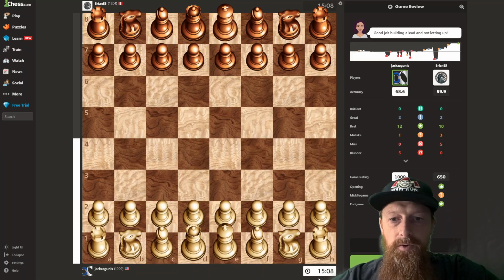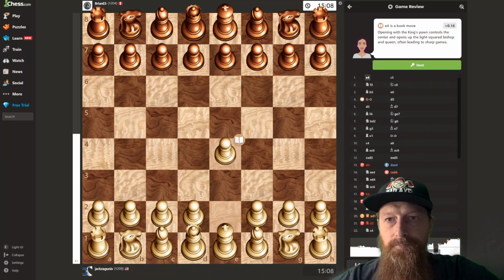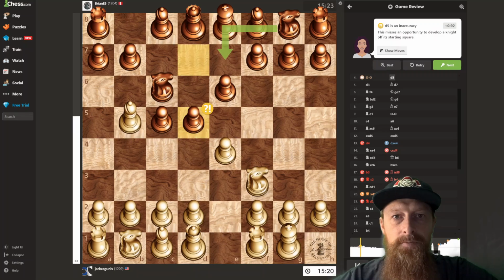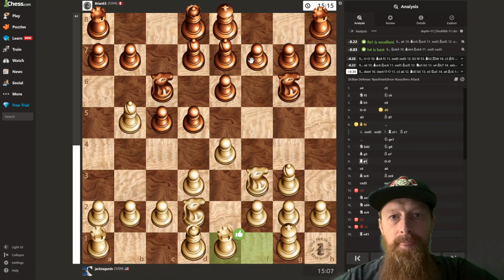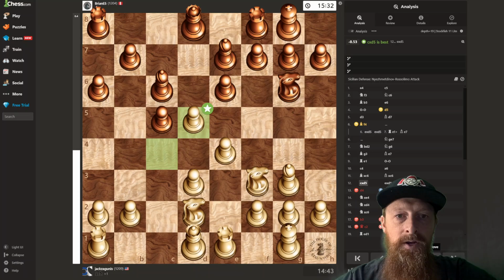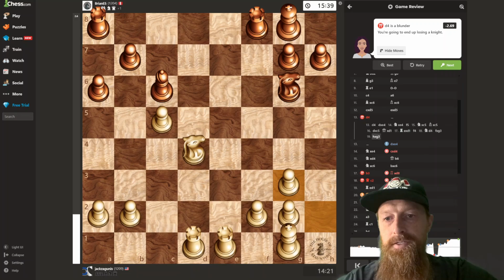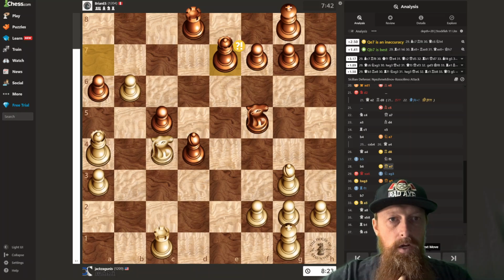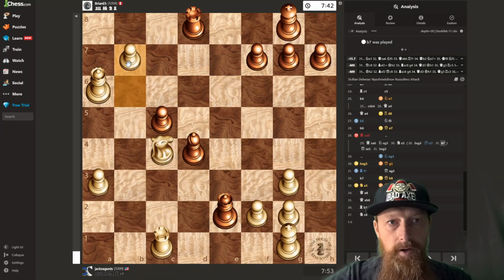Chess jackzagunis(1201) v. BrianES(1204)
In this game I play BrianES and it ended in a W.  Resignation.  Which is tragic because I had a lot of cleaning to do in my house.  I was cleaning the air vents and the game was going long.  Then my internet went out and it said I was trying to connect so I thought I had lost the game.   Final moves I think were QueenA8, QueenB8, Queen takes B8, Rook takes B8, Rook B1, Bishop e5, Knight c6, rook e8